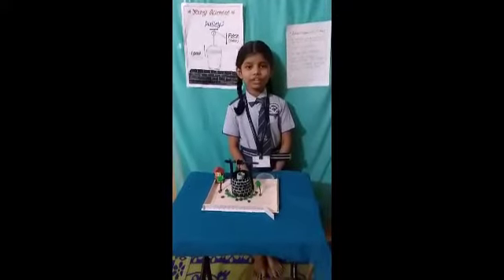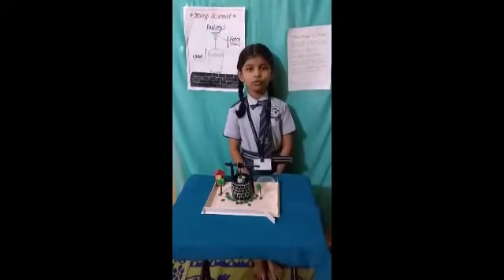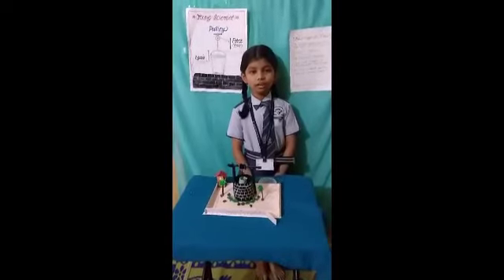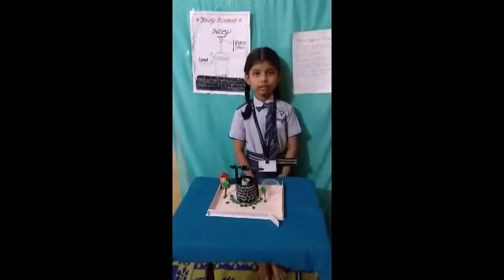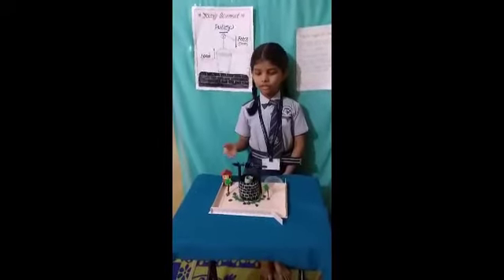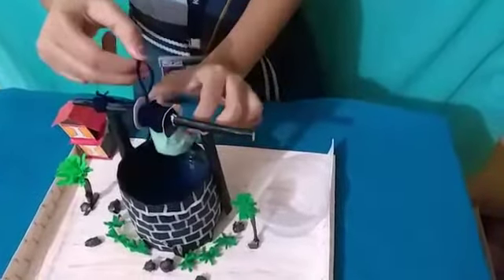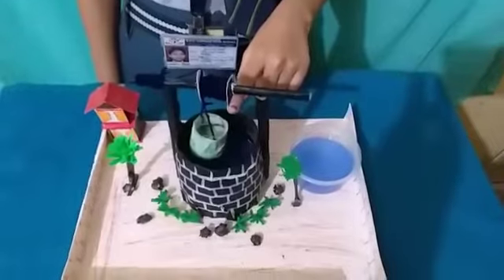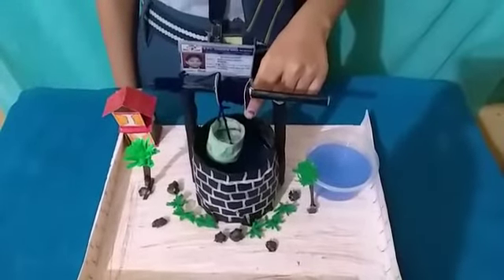science project#pulley#first rank